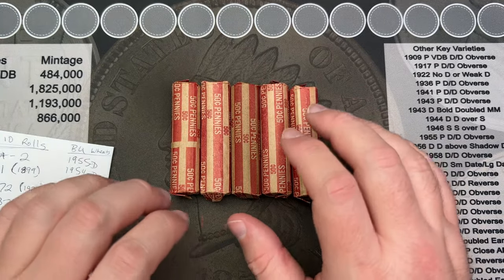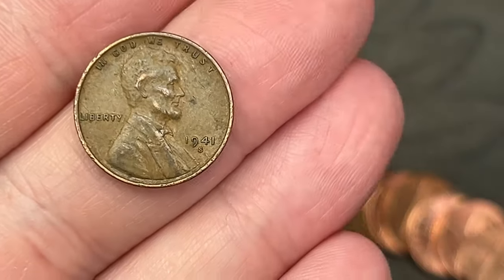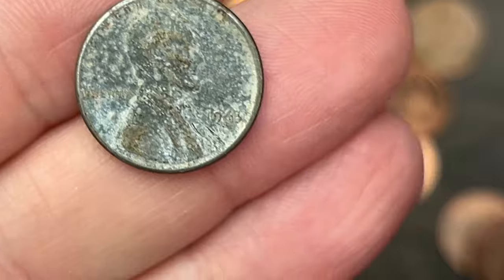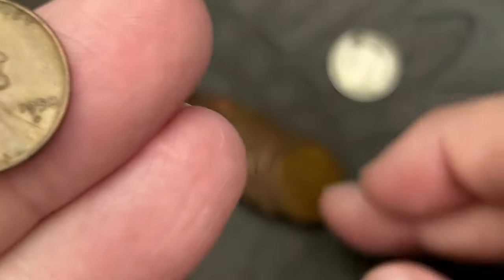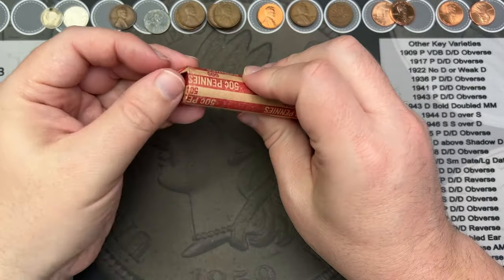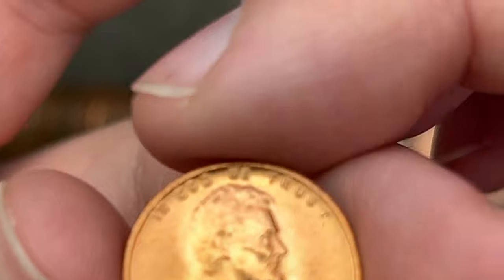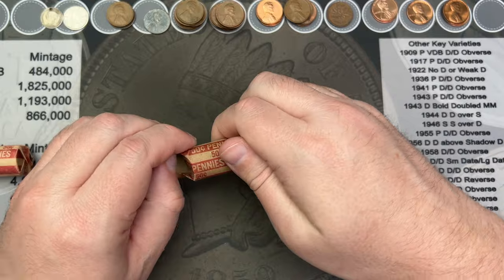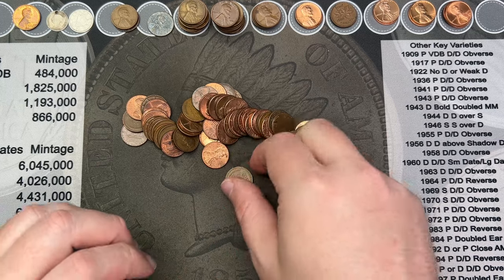AMAZING!!!! 5 Rolls From Ma & Pa Penny Box!!! - Part 3